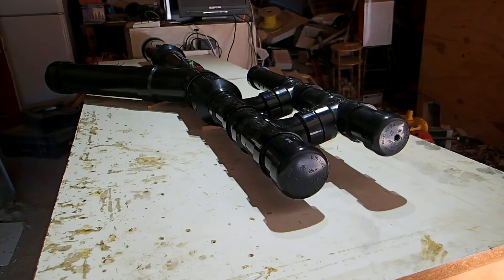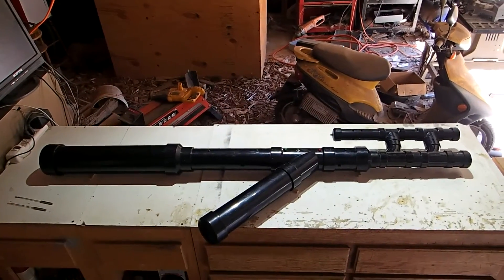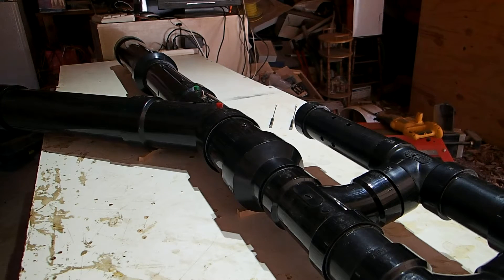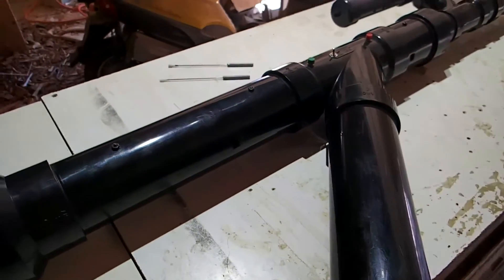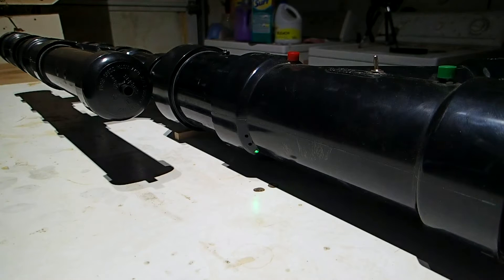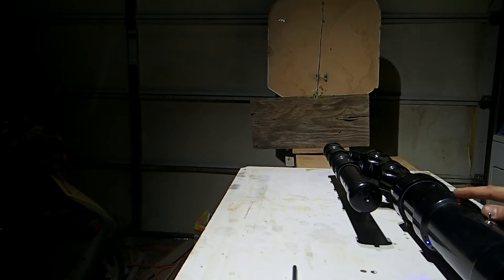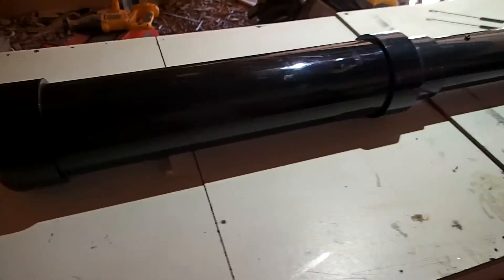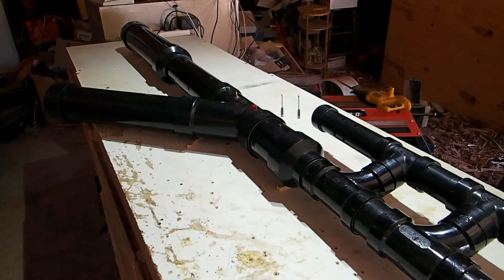The Yak Magnetic Flux Bow (Darpa Weapon)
Now you can be like Magneto with the ability to fling steel up to 180 miles an hour.

Why should the Navy get a rail gun and we get nothing. Now a portable version of Electromagnetic Force on your shoulder imagine that.

The yak is a truly electromagnetic weapon about 6 mega watts of pulsed energy.

62 khz split phase pulse width modulator power supply
Dual 8mhz micro controller power supply & weapon computer.
Temp protected stator coils and power supply.
12 inches of magnetic draw
14 gram steel arrows, 7.50 x 50 mm. Mods are carbon fiber tip (Kevlar Penetrator) Brass warhead tip (Increases joules on output)

The basic stock arrow goes right thru a coconut.

265 feet per second
45  joules or better
5.50 eff
8 second max charge time or less
150 shots per charge. (130kj storage)
About 20 pounds with battery (10 pounds of electronics with battery.
16 Lithium Nano phosphate batteries (26.6VDC) 5000MA.

450 operating voltage.
Electrolytic switching capacitors 105 C
High voltage protection diodes 1200 volts.
1200 volt switching SCR 5000 amp capacity.
Military resistors.
200C superworm wire through out 10 gauge.
6 -13 Tesla stator coils.
Carbon fiber Barrel .032 wall.

Computer systems disable the power supply at 150 degrees, 160 degrees for the primary stator coil Max temperature.

A single blink green light indicate overheat absorber plate a double green blinking light indicates hot primary stator coil.

Simply leaving the switch on will leave the fan on and will cool the weapon down in 1 to 5 minutes.

There is no way the weapon can be destroyed by overuse the computers will disable it to prevent damage until it cools within the desired range.

From Yak Electromagnetic Weapons Systems.